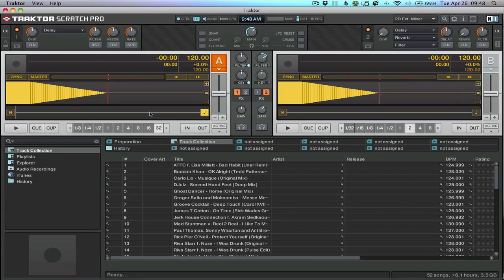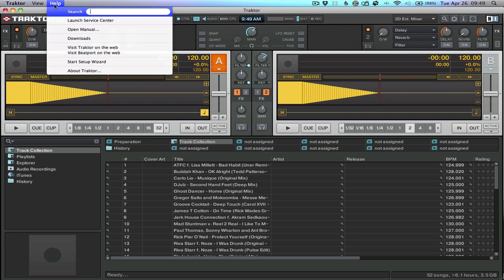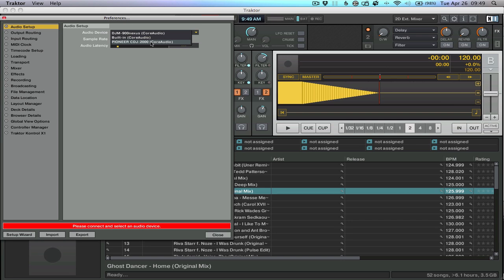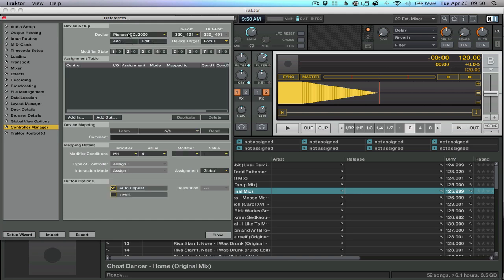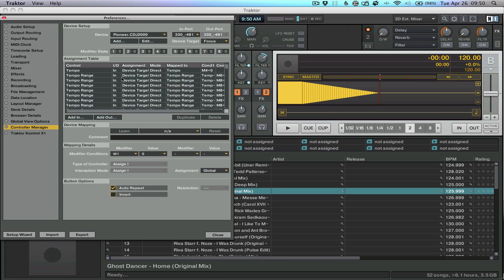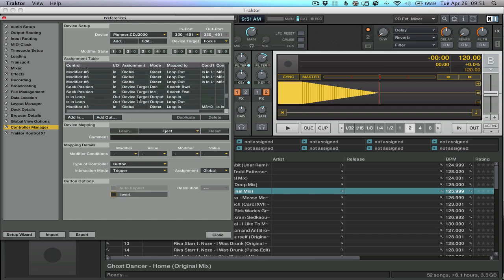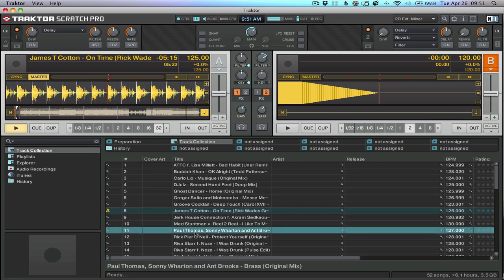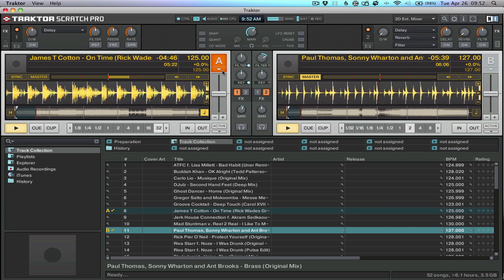Controlling Traktor with a single CDJ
How to set up Traktor for control with a single Pioneer CDJ.